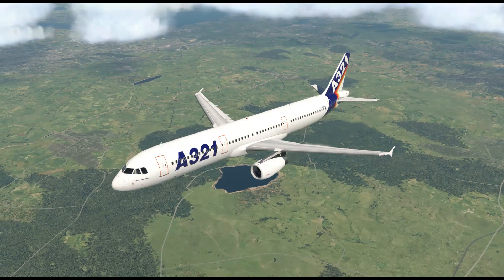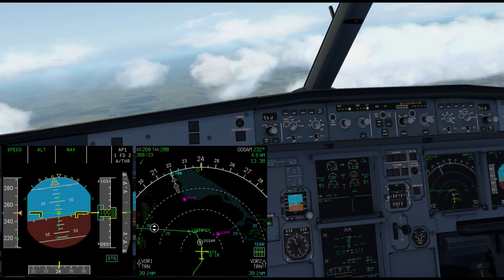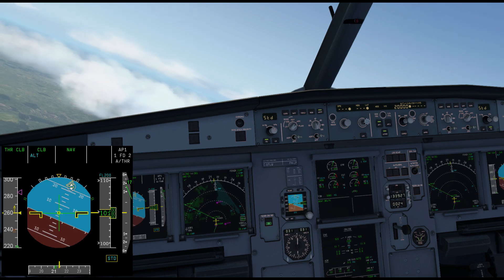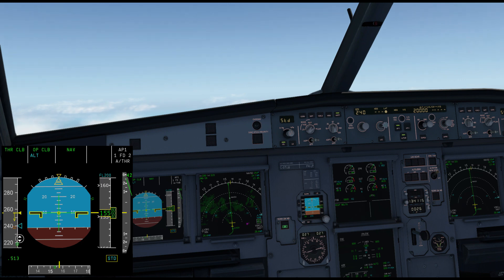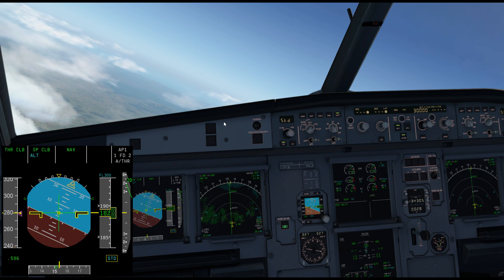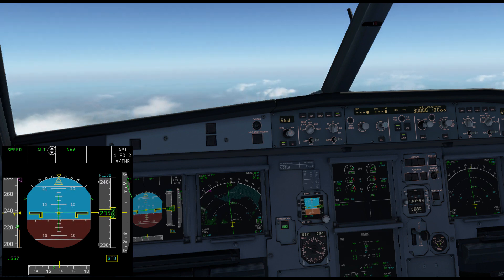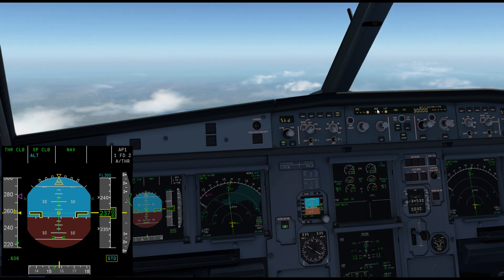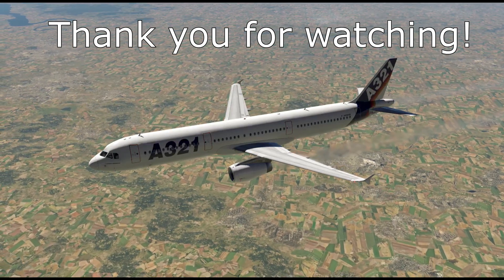X Plane 11 ToLiss A321 with Real Pilot: How to use the Autopilot Part 1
First in a few videos showing some techniques to use the ToLiss A321 Autopilot in X Plane 11! This part we look at climbing.

Toliss A321